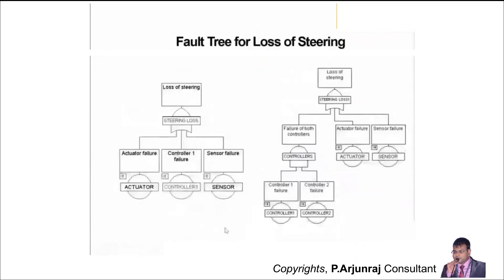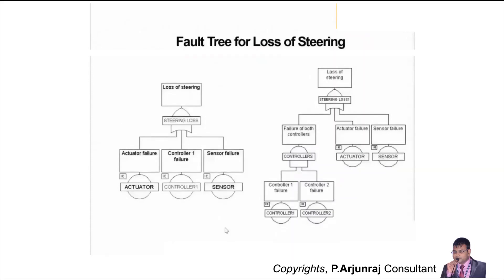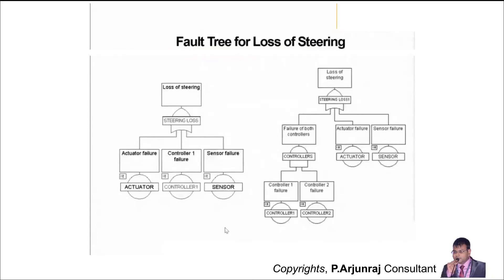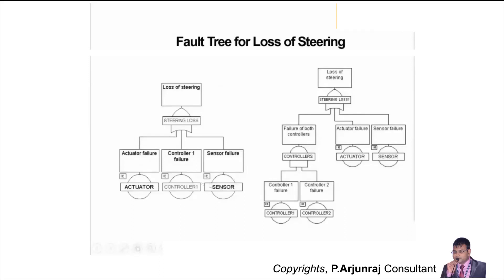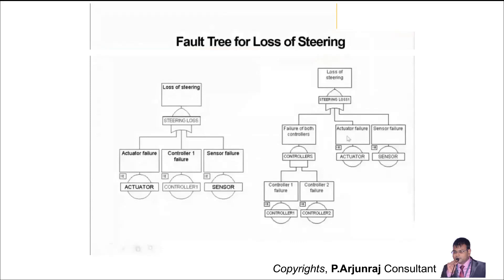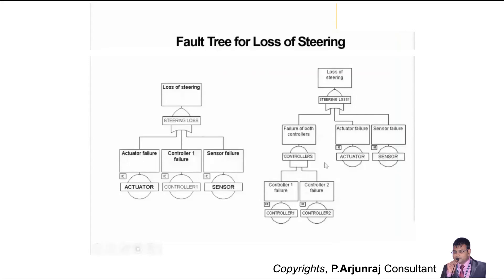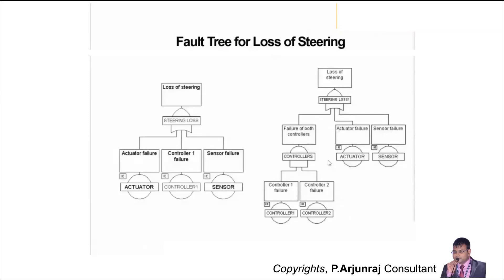Fault Tree Analysis for Loss of Steering by P.Arjunraj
This seminar is about Fault Tree Analysis for Loss of Steering by P.Arjunraj